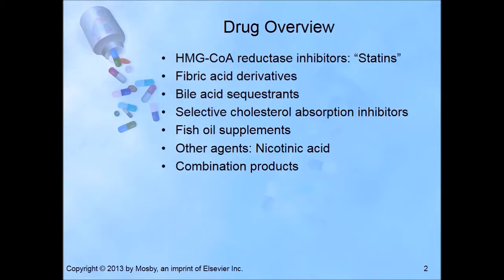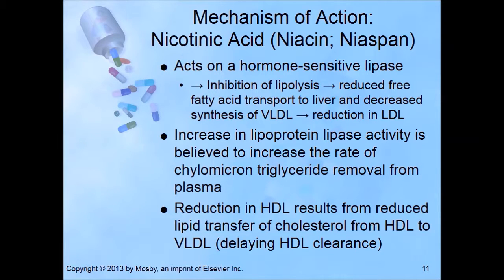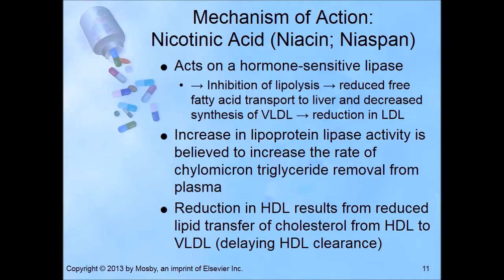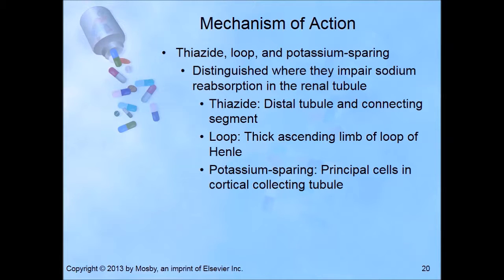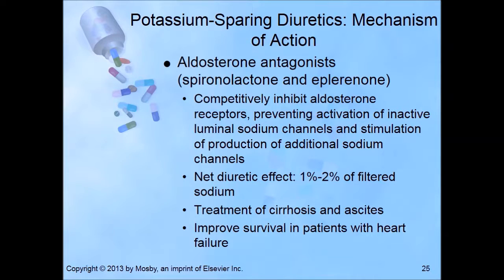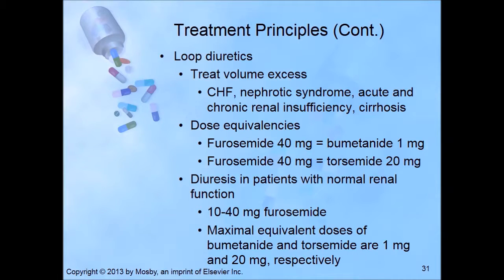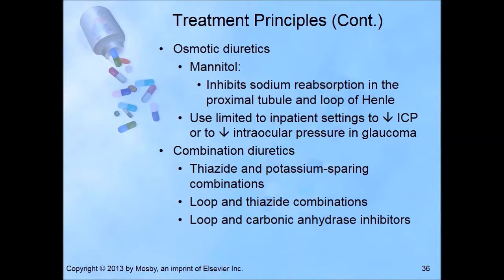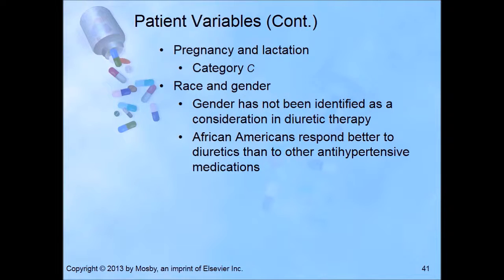Week 5 - Antihyperlipidemic and diuretic agents